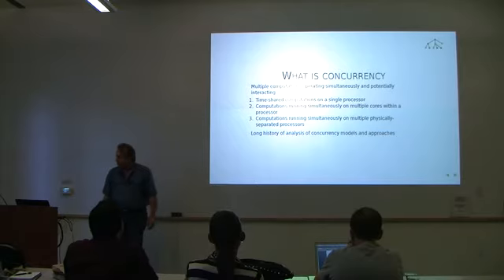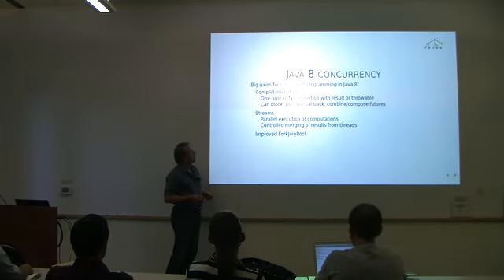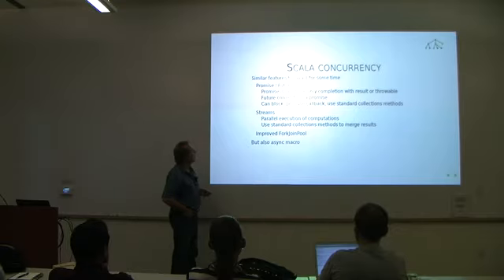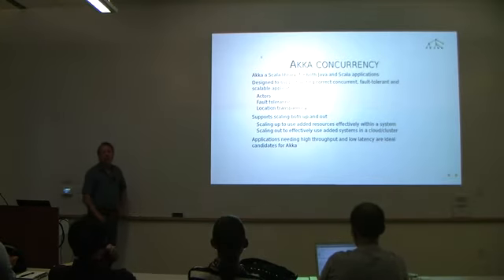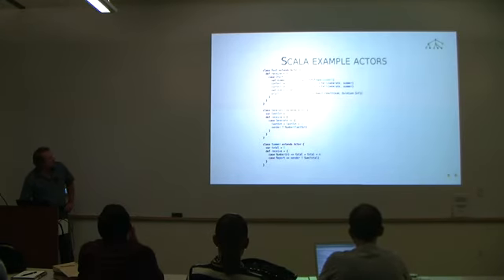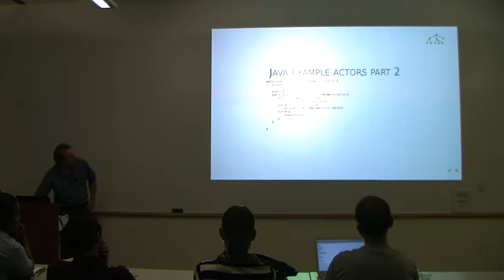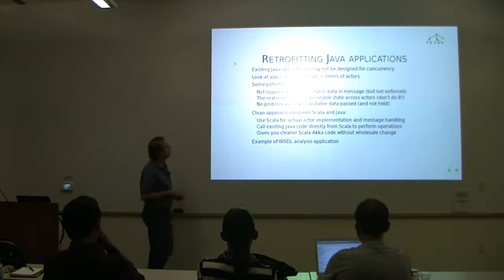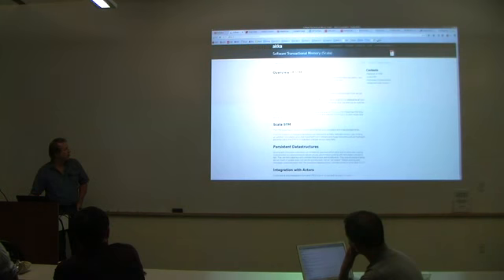19 Aug 2014 Acting Concurrent with Java and Scala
Concurrency is the key to application performance in the multicore era. Java 8 makes basic Java concurrency and parallelism easier, adding high-level concurrent programming constructs not available in earlier versions of Java. The open source Akka library for Java and Scala goes even further, providing both improved concurrency support within a system and scalability across distributed systems.

In this presentation you'll first get an overview of Java 8 concurrency features along with the Scala equivalents, then find out about the Actor model implemented by Akka and why it delivers great concurrency support. You'll see how Akka works from both the Java and Scala perspective, and also how Java and Scala can be used together in Akka to allow existing Java code to be converted to an actor model while taking advantage of simpler Scala control code. If you're interested in Scala but haven't yet found a reason to start using it for development, this just may give you the push you need! Finally, you'll see how to set up distributed systems in Akka.

Speaker: Dennis Sosnoski

speaker Dennis Sosnoski is a Java and Scala developer with a strong security background developed over many years of work on data communications and enterprise systems. His current projects include secure communications between mobile devices, Java/Scala data exchange and transformation tools, and enhancements to the Apache CXF web service project. Dennis was a regular at SeaJUG meetings when he lived in the area, and is looking forward to meeting up with everyone again while he's back in town.